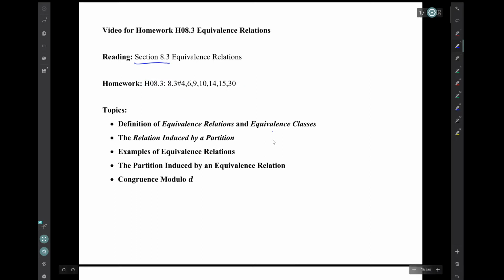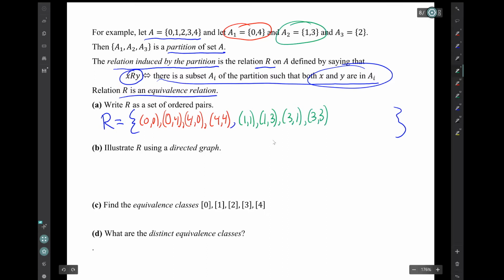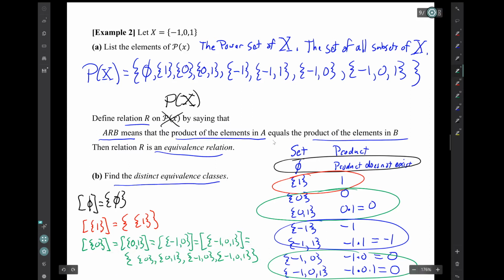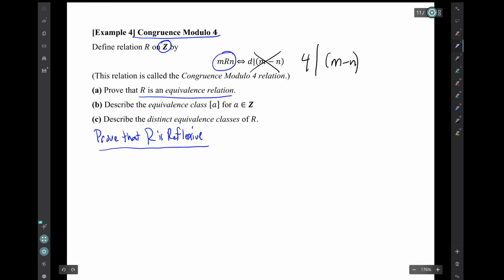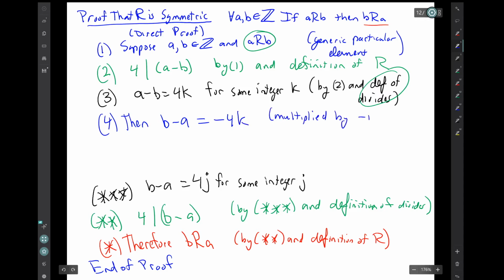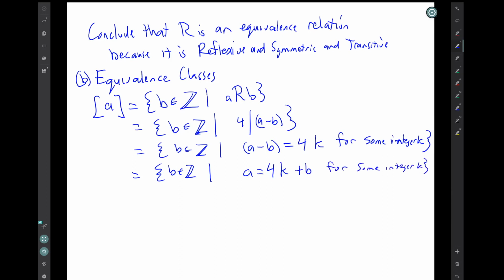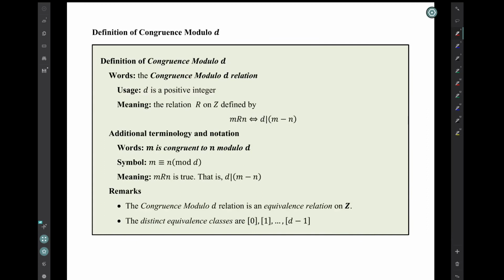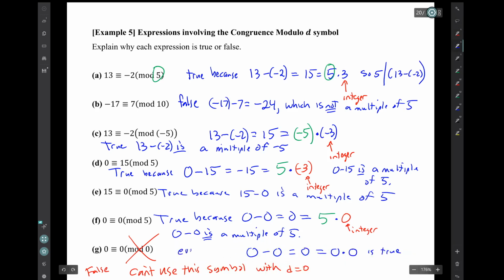Video for Homework H08.3 Equivalence Relations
Concepts from Section 8.3 of Susanna Epp's book Discrete Mathematics:

Definition of Equivalence Relations and Equivalence Classes

The Relation Induced by a Partition

Examples of Equivalence Relations

The Partition Induced by an Equivalence Relation

Congruence Modulo d